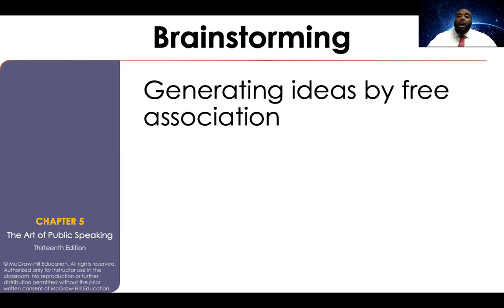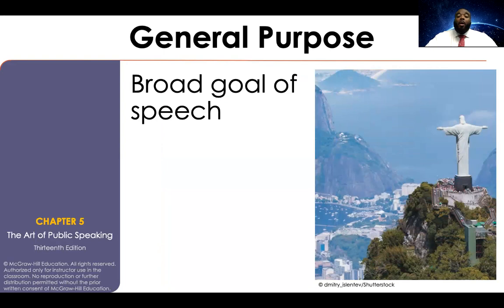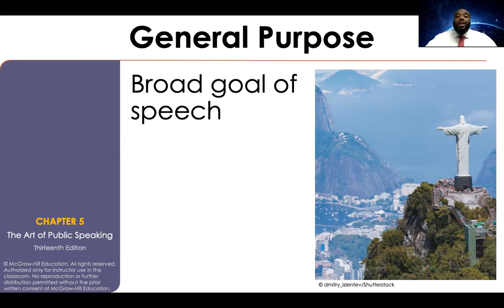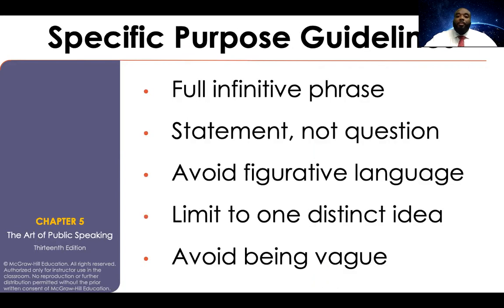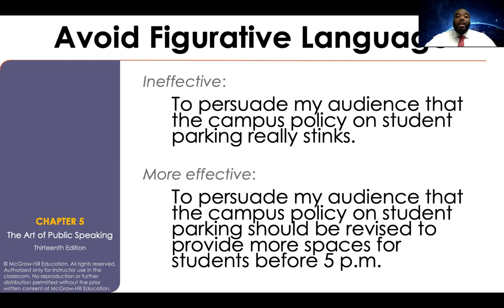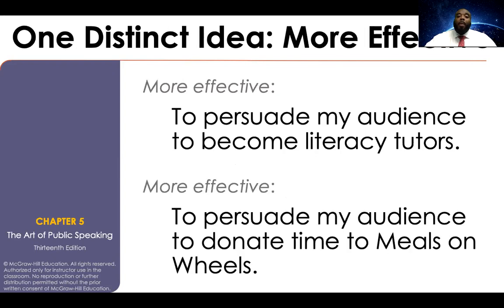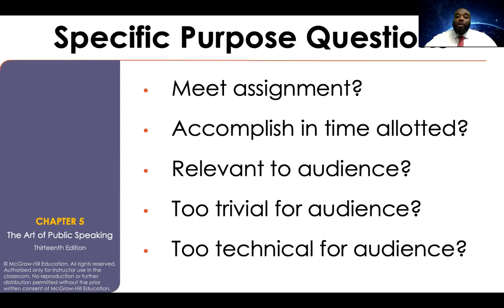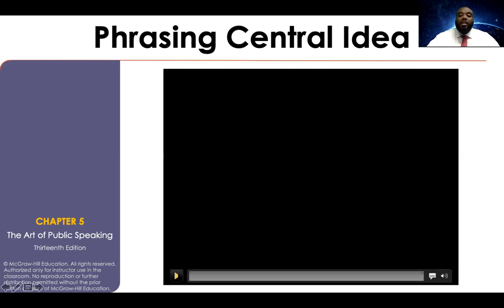Chapter 5 Review